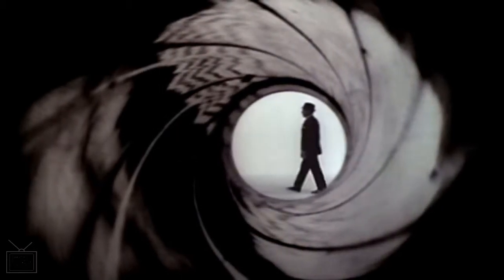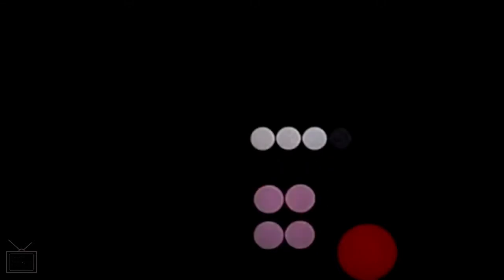The Intro Title Sequences of The James Bond franchise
Join me for a look back at the opening title sequences of the James Bond franchise from 1962's Dr No to 2015's Spectre

See how over the decades the songs, the animations, the styles changed and became as much a part of the franchise as the codename 007